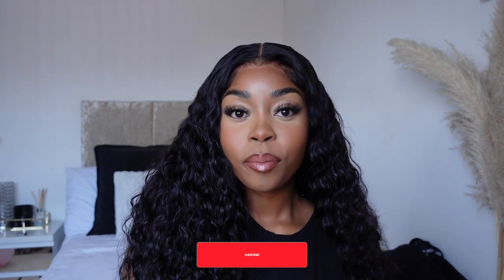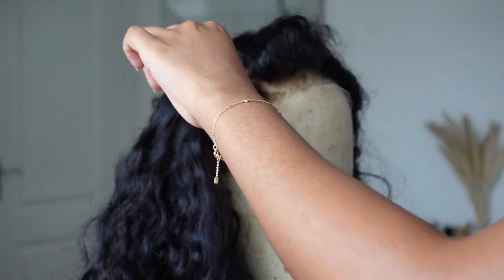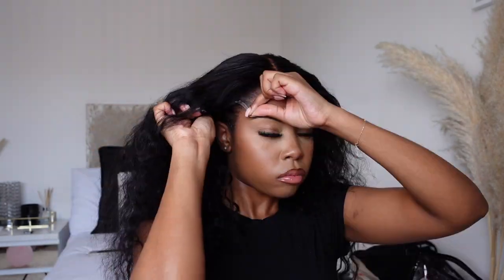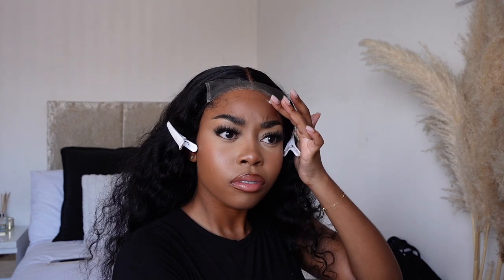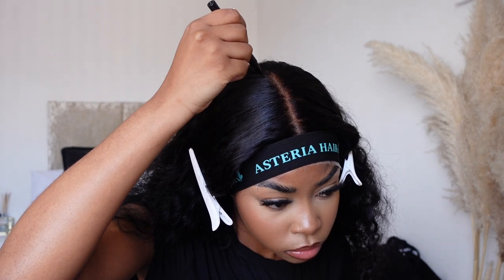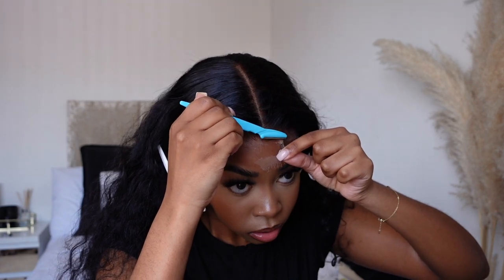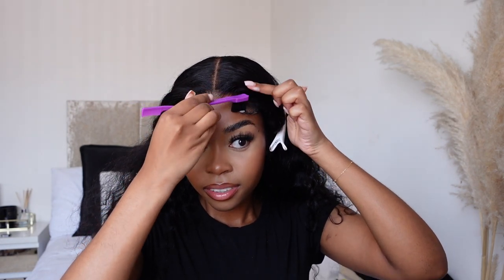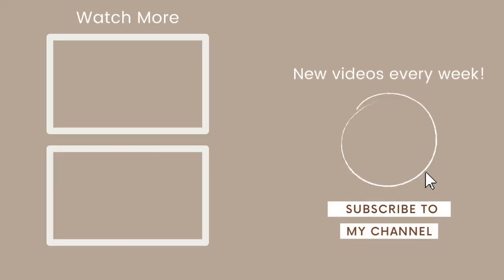Holiday/Vacation Hair waterwave 5X5 CLOSURE WIG INSTALL (can be glueless too) ft ASTERIA HAIR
Heyyaaa Luvs! I hope you enjoyed the video

Hair Info: 24 inch water wave HD 5x5 lace closure wig 180% density

ALL THE LINKS I ADD TO MY MOST OF MY VIDEOS (ORGANISED) UPDATED EVERY WEEK!

FAQ :

LEEDS, U.K.

- Ethnicity
I’m Zimbabwean and Malawian

CANON G7X
SONY A6000

Thank you for all the love and support Luvs!  ♡